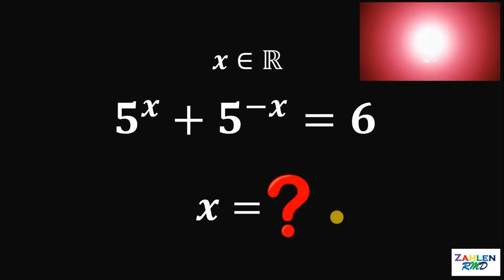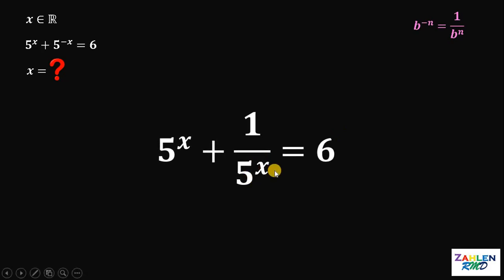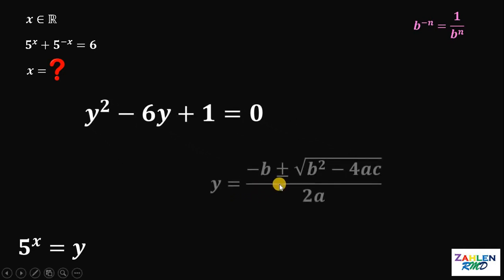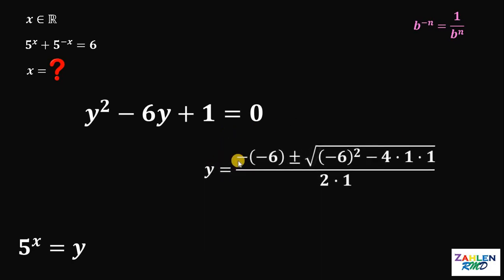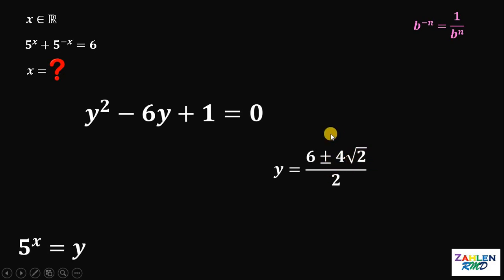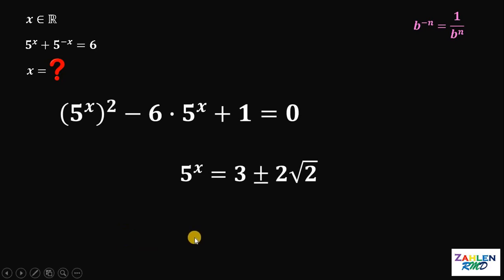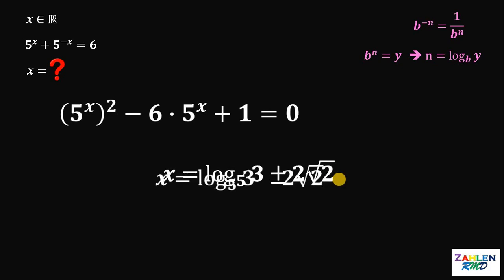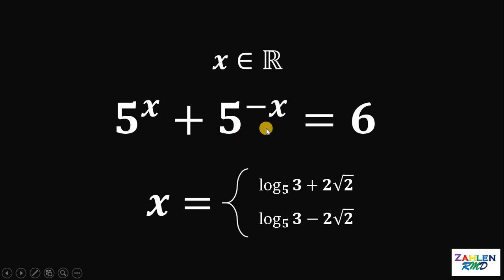Algebra Challenge | If 5^x + 5^(-x) = 6, then what is the value of x = ?